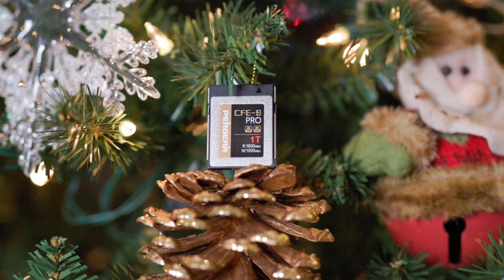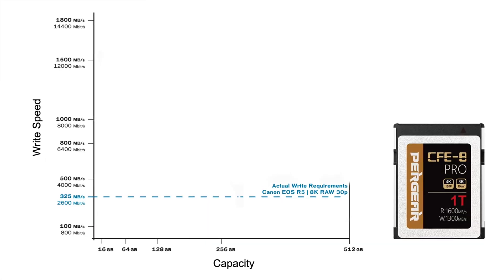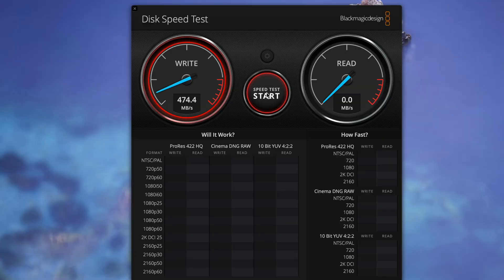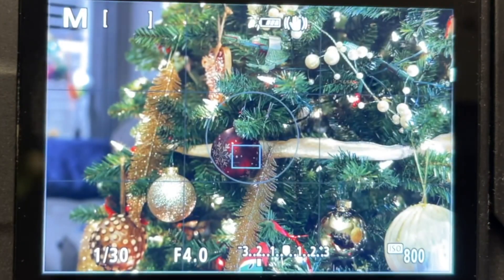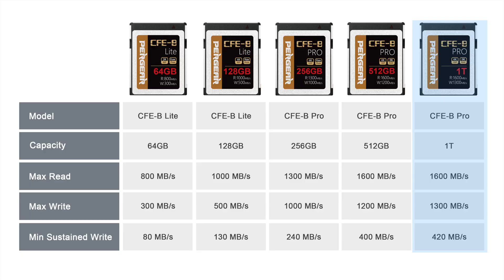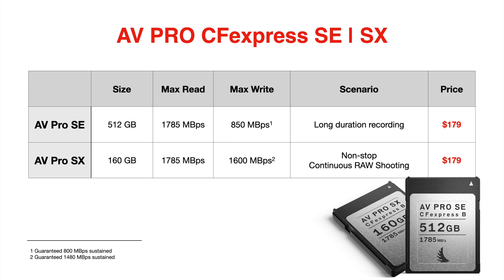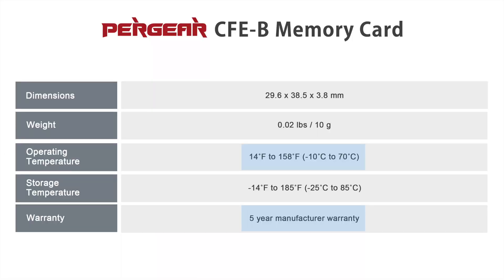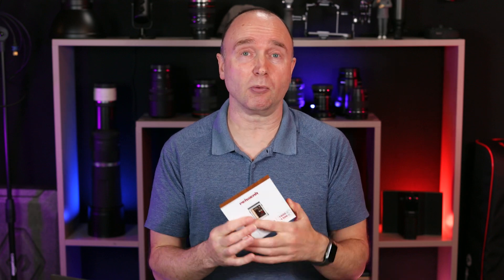Pergear 1TB CFexpress Low-cost Solution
🛒1T Card

👍                   Gear Used to make This Video                         👍

👍 Need a 60 minute consultation  👍

0:00 Start
0:07 Pergear 1TB CFexpress card
1:16 Specifications
2:01 8K 60?
5:34 Conclusion
7:04 Impact of Angelbird AV PRO SE
10:35 Summary and recommendation